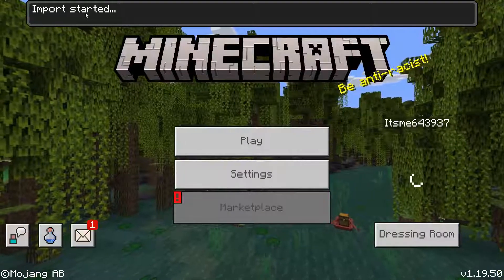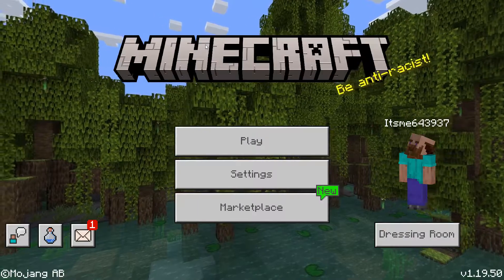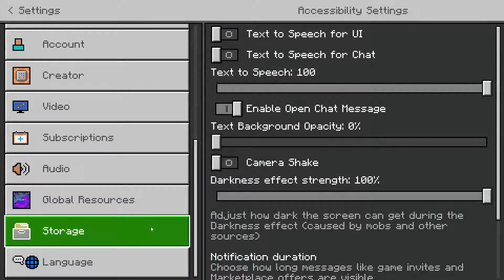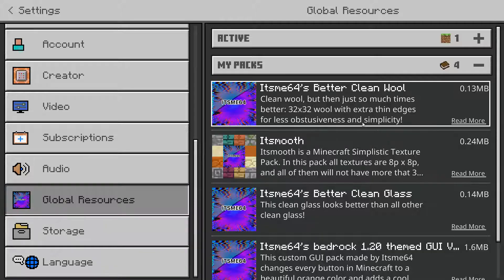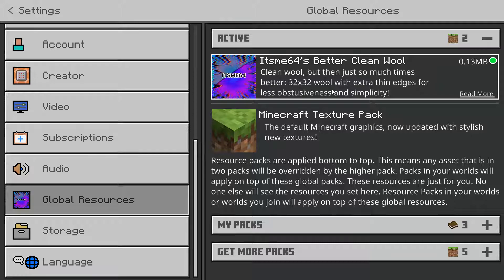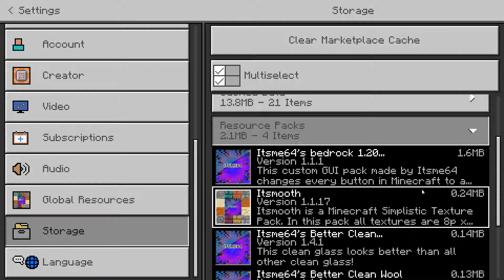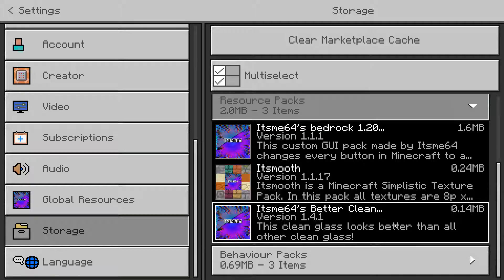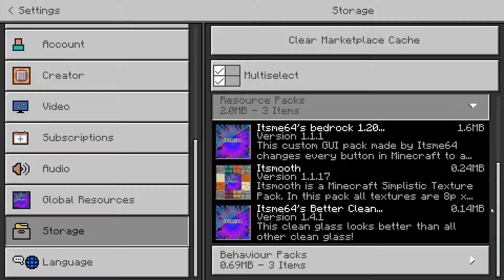Minecraft: Duplicate Pack Detected Error FIX - 1.20